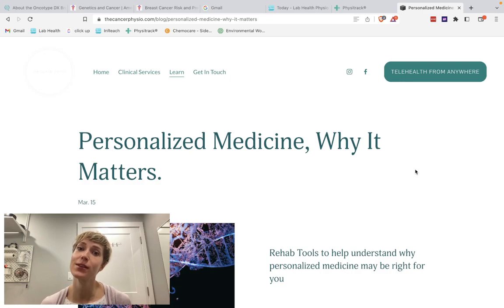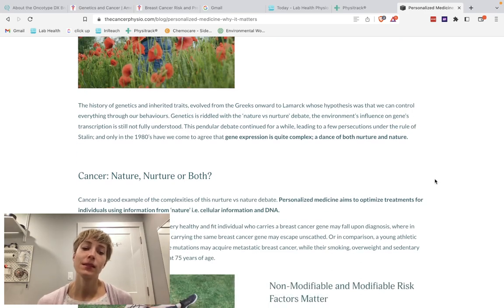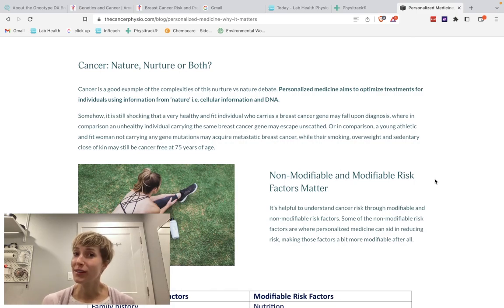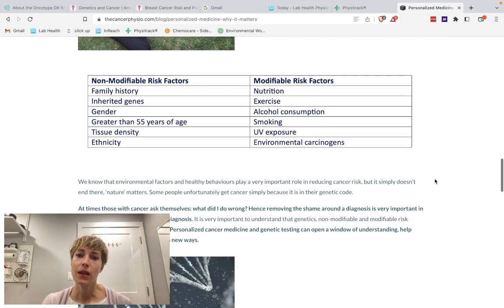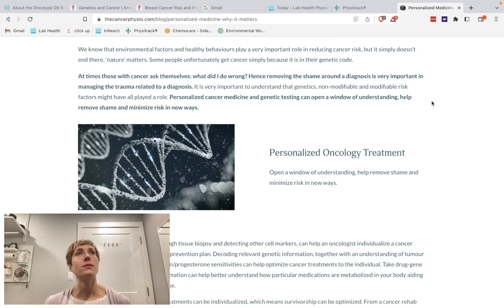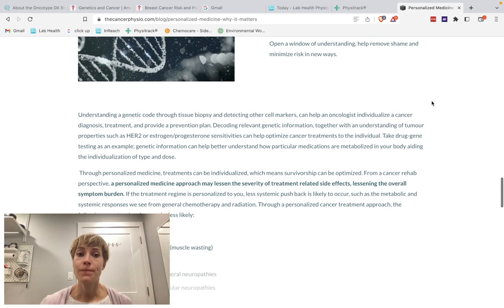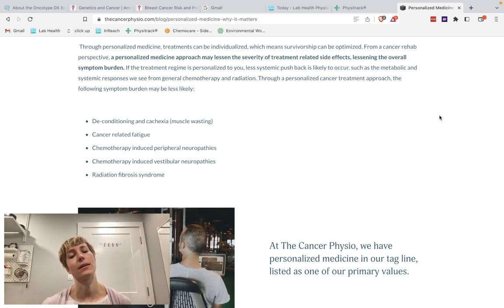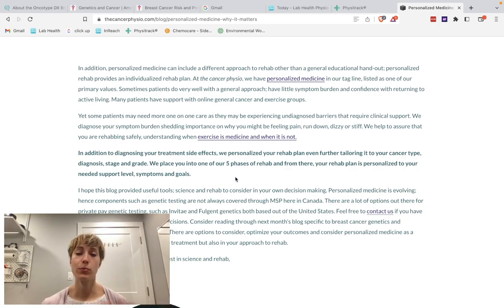Personalized Medicine, Why It Matters In Cancer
Want to understand more about precision or personalized medicine and how personalized cancer treatment might be helpful for you? This blog explains personalized oncology treatment, how genetics play a role and what is involved in a personalized rehab approach.